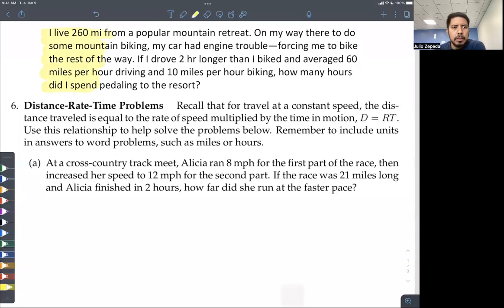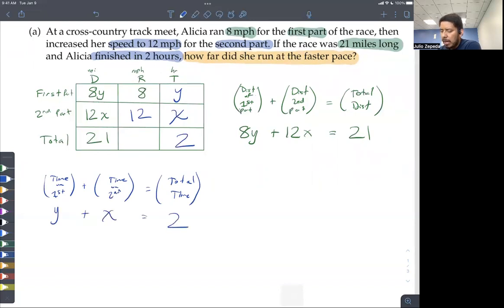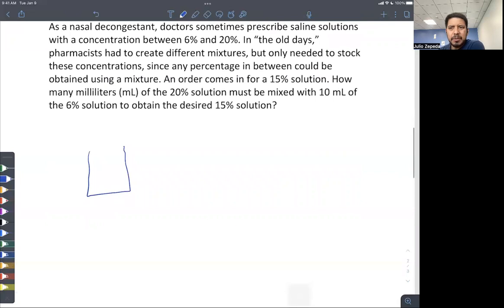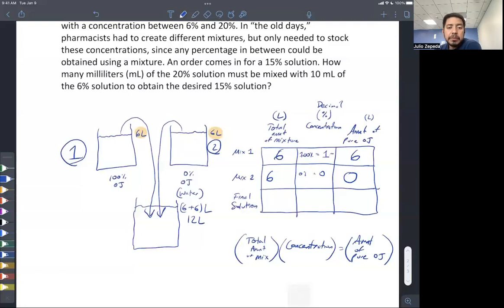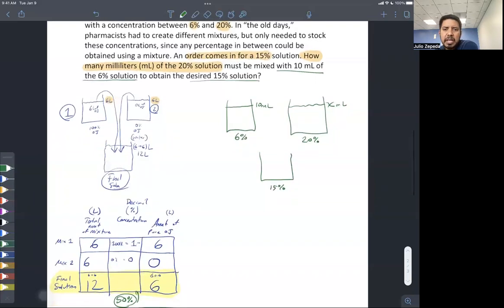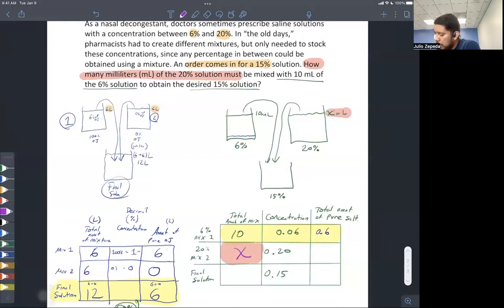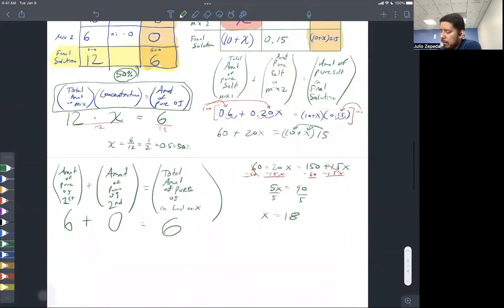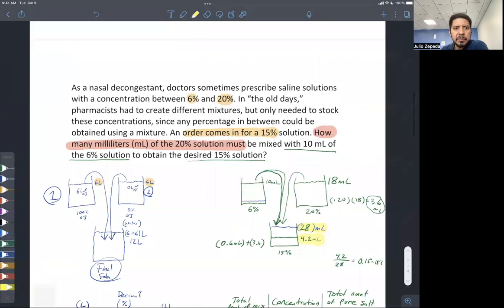Math 5 Worksheet 1 Word Problems DRT, Mixture